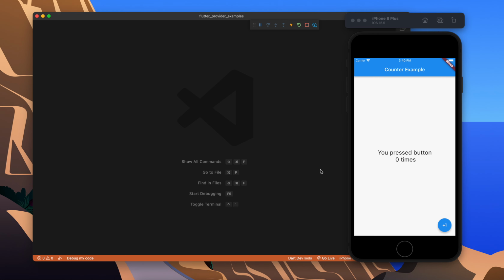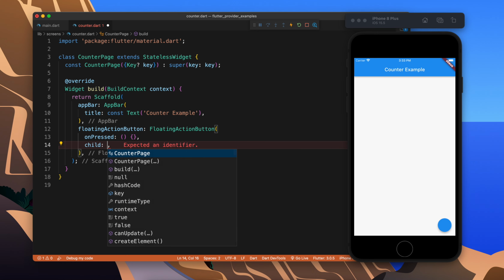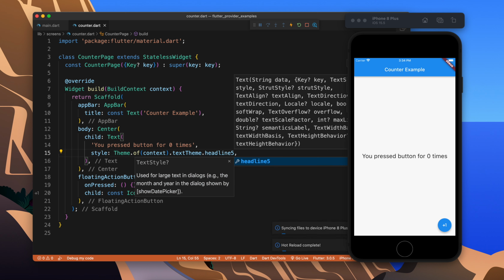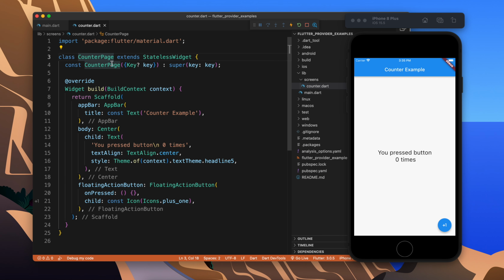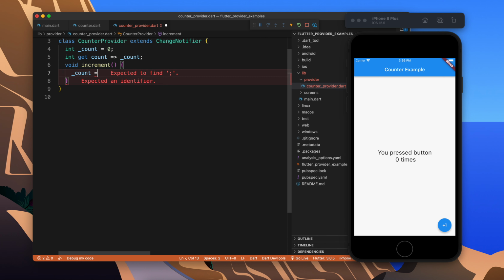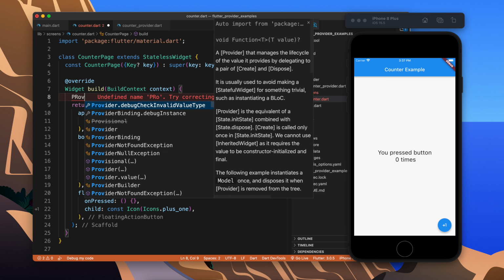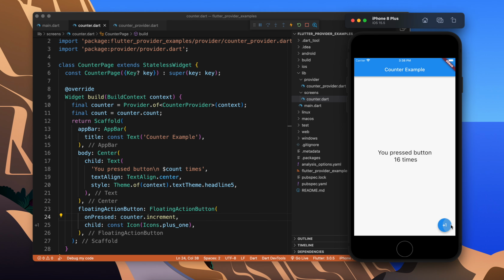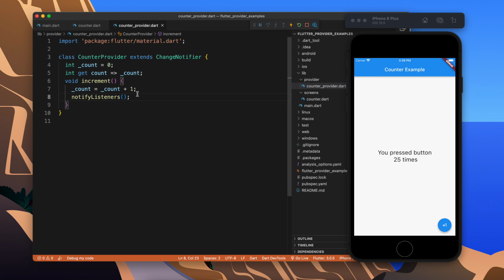Counter App using Provider | Flutter State Management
There are various of managing the state in a flutter, in this video, we will use the provider package to manage the state of the application.

We will build counter without using stateful widget